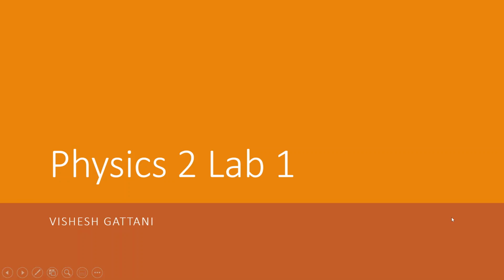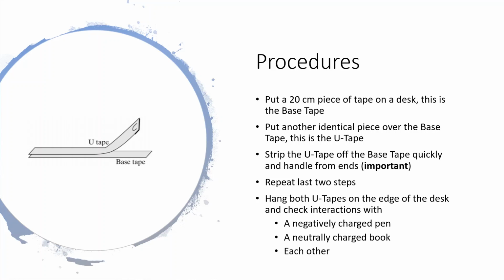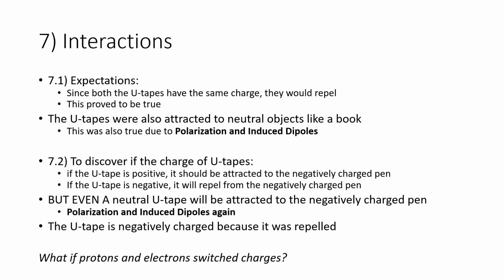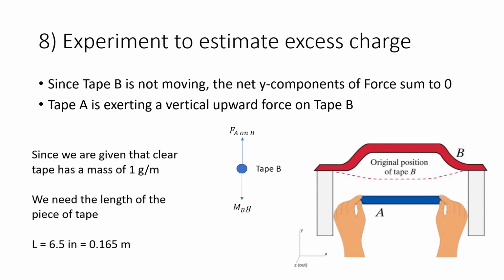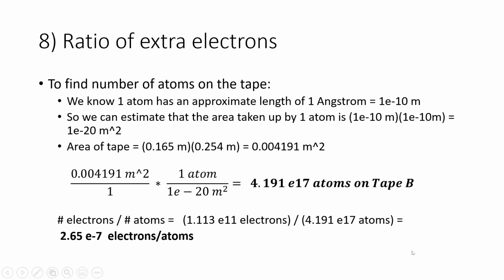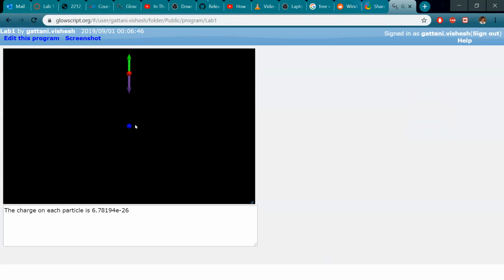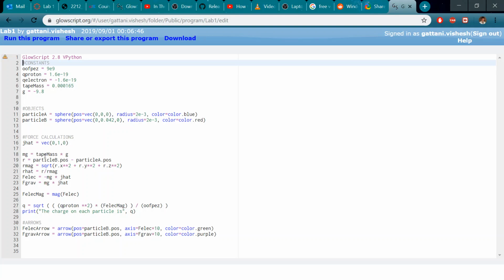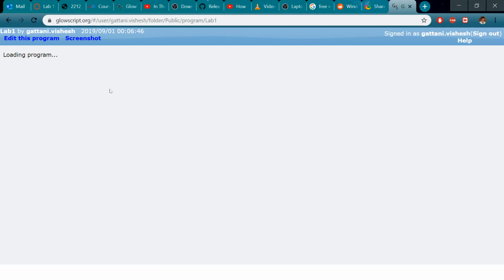Physics 2 Lab 1 Video